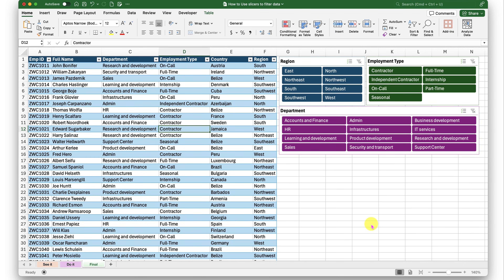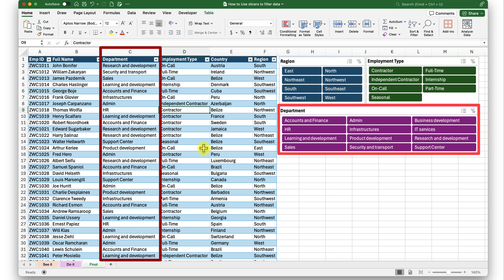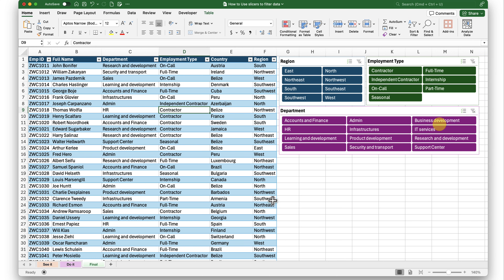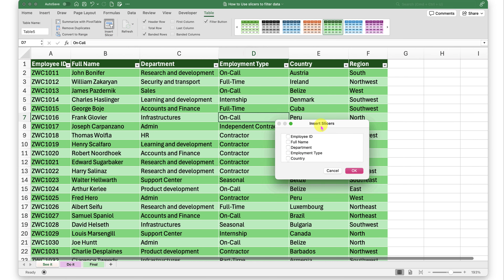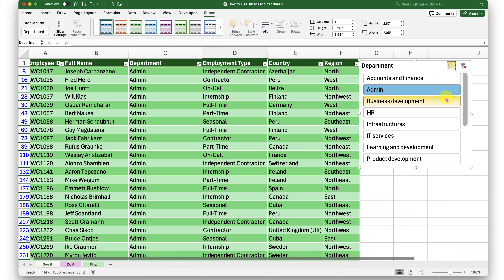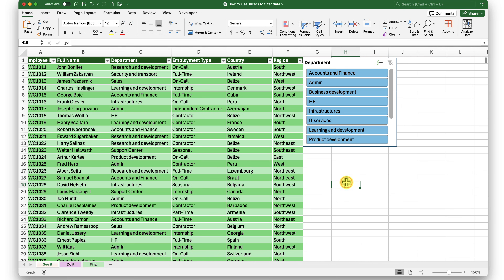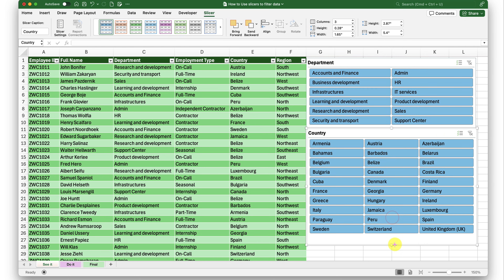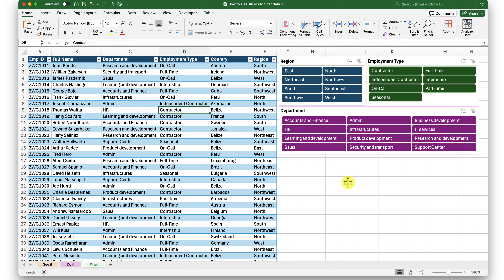How to use Slicers to filter data in Excel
Are you looking for a quick and efficient way to filter data in Excel? In this video, I’ll show you how to use slicers to dynamically filter your data like a pro! Slicers are an amazing feature that allow you to easily filter tables or PivotTables with just a click of a button.

Not only do slicers make filtering faster and more intuitive, but they also clearly show the current filtering state, so you always know which data is being displayed. Whether you’re working on a report or preparing a dashboard, this tutorial will help you present your data in a more interactive and visually appealing way.

What you’ll learn:
What slicers are and how they work
How to add slicers to your tables
Tips for using slicers to filter data dynamically